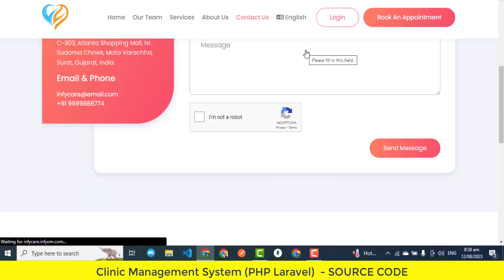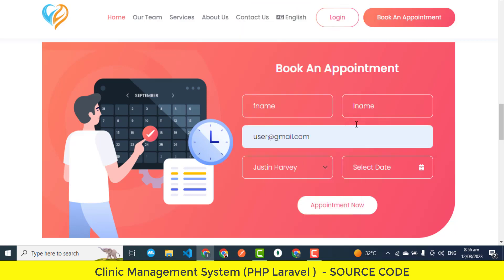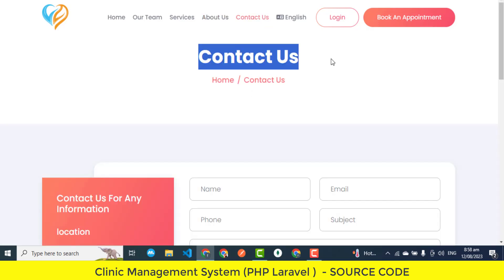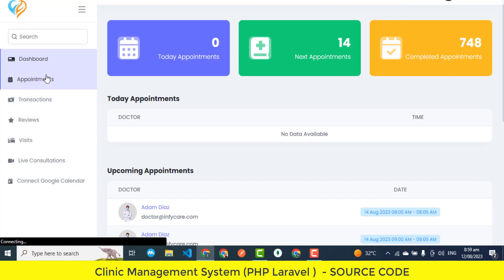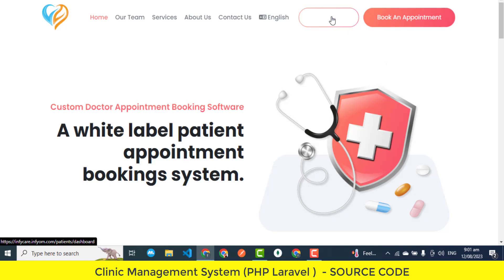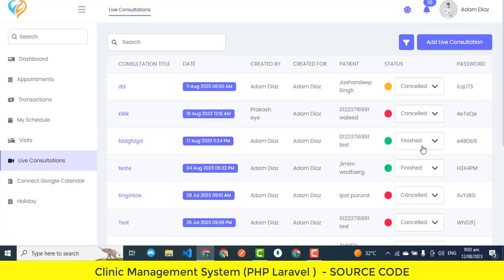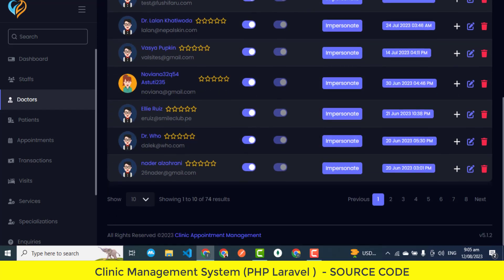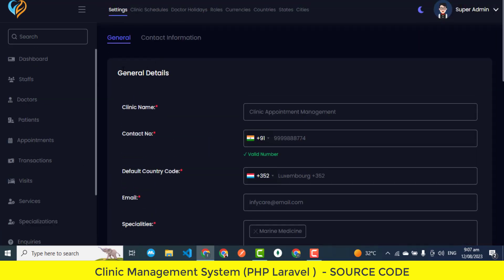Clinic / Hospital Management System Doctor Patient Management System PHP Laravel Source Code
I've got something truly remarkable to share with you – the clinic management system, also known as the doctor patient appointment management system, all powered by the incredible Laravel framework.